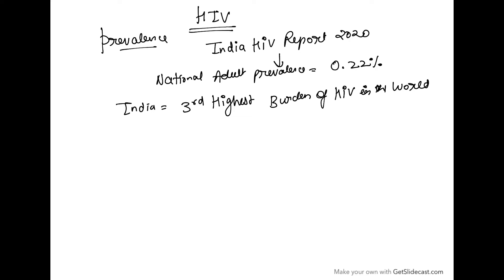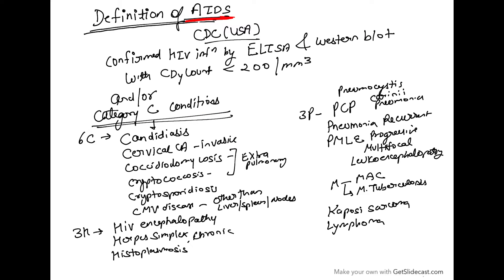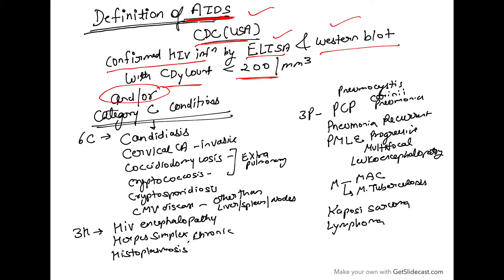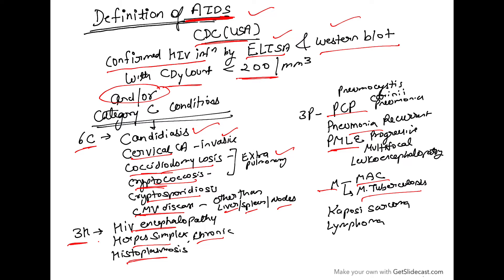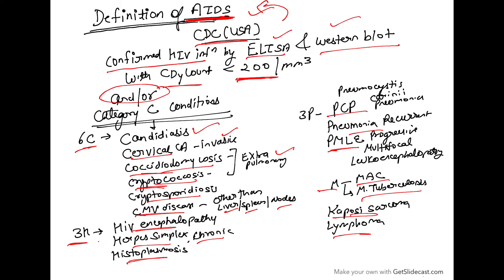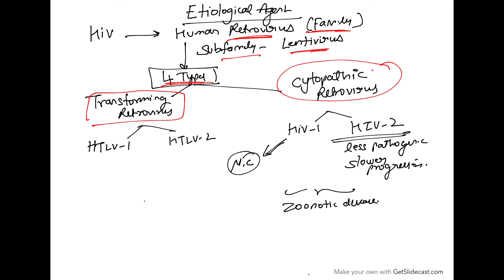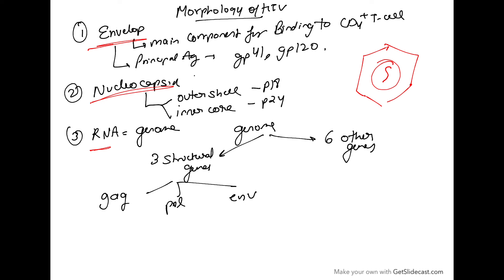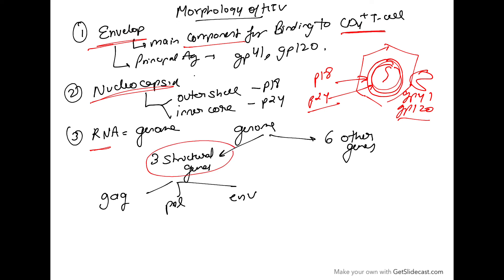HIV (AIDS) - Definition and aetiology lecture 1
HIV
Prevalence
AIDS CDC definition
Etiology
Retrovirus
Medicine